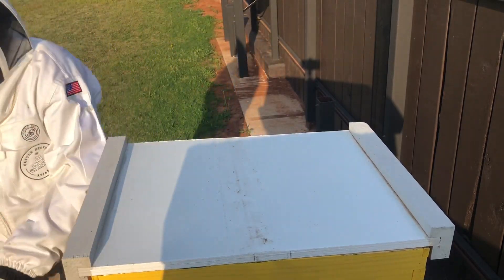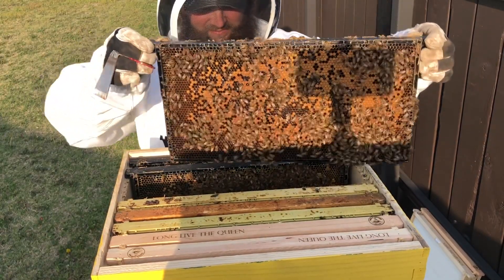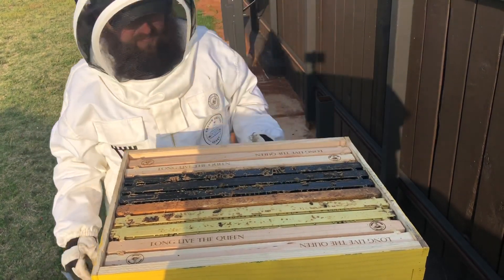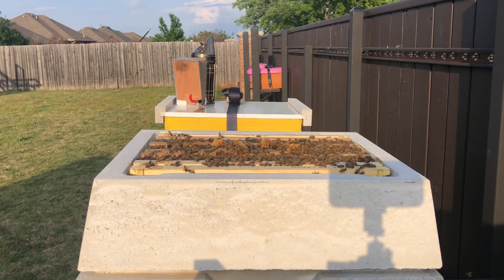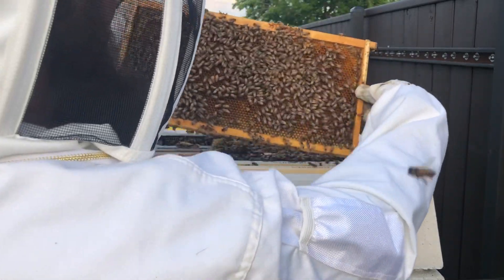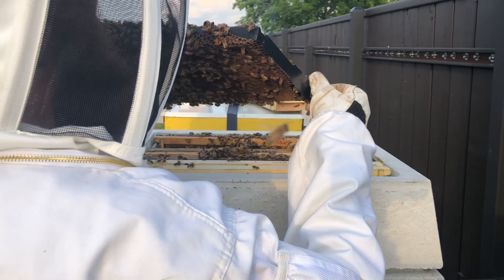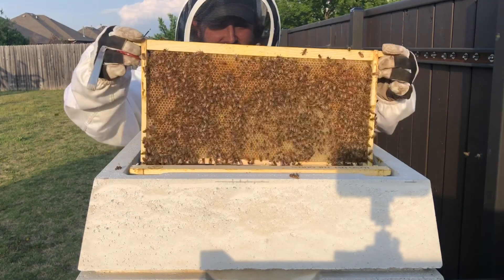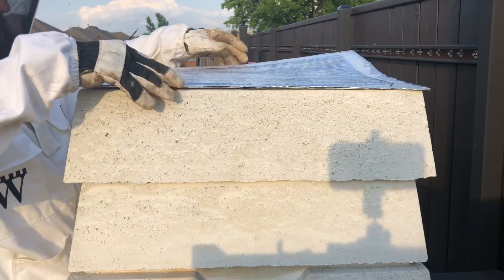Incredible Progress After One Month - Concrete Hive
Its been exactly one month since the experiment started. So far, the concrete hive is performing much better than the wood hive.